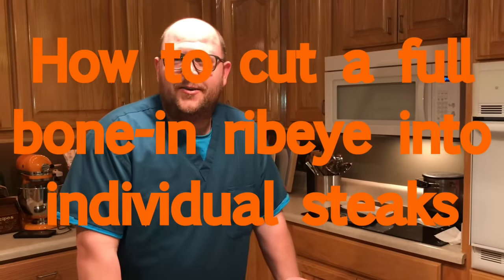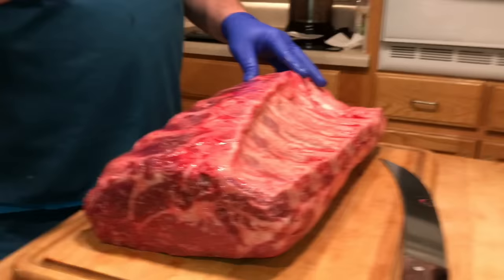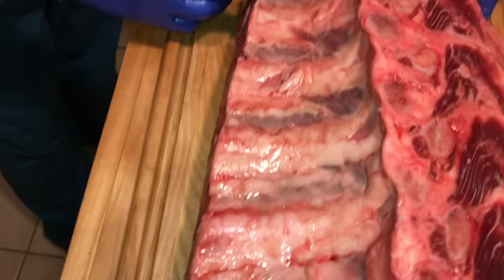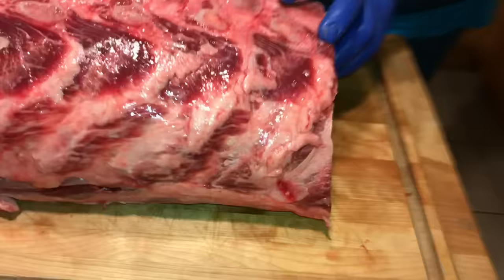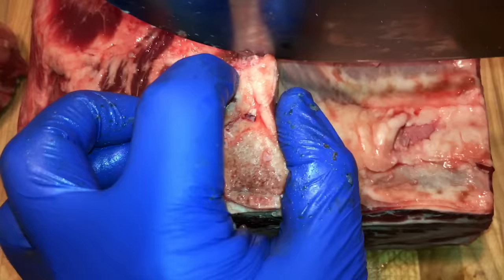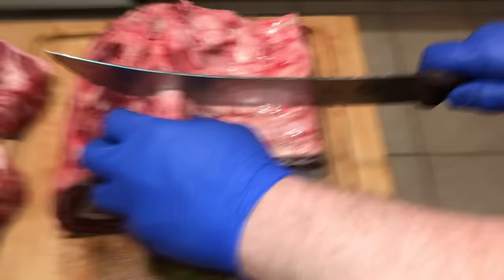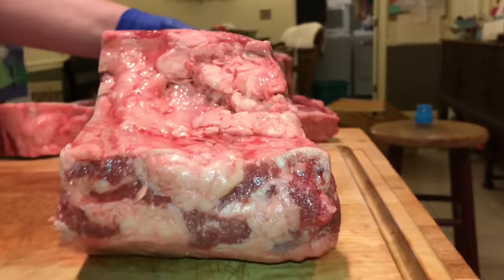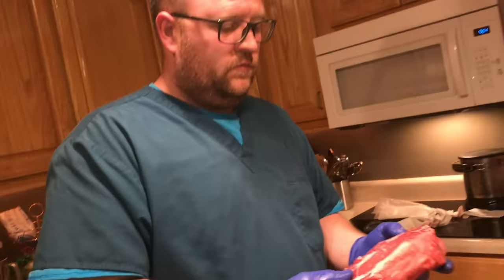How To Cut A Whole Ribeye Into Individual Steaks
21 pound full bone-in Ribeye into individual steaks. Victorinox 12 inch scimitar knife.